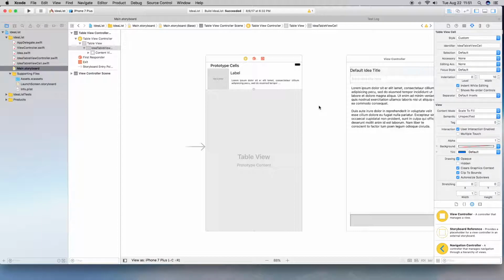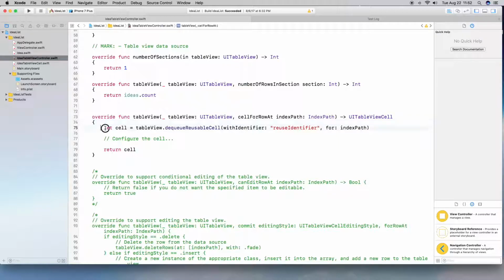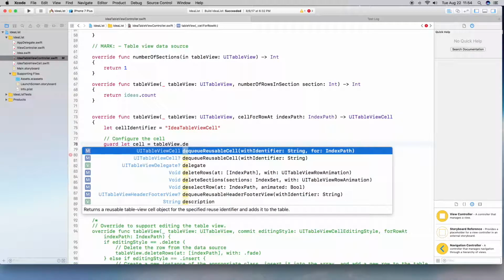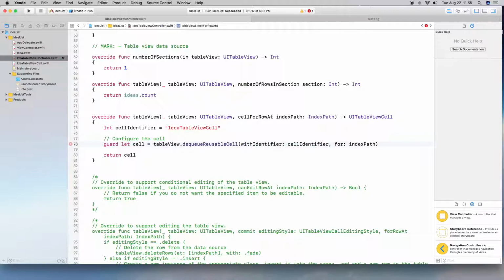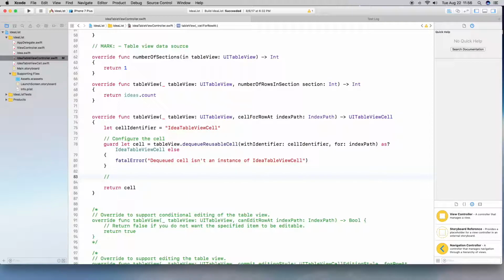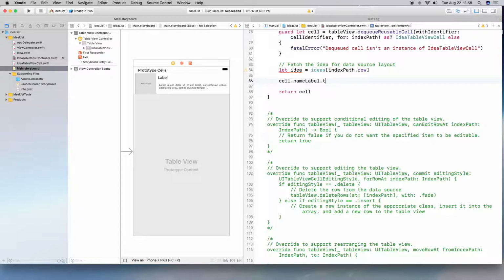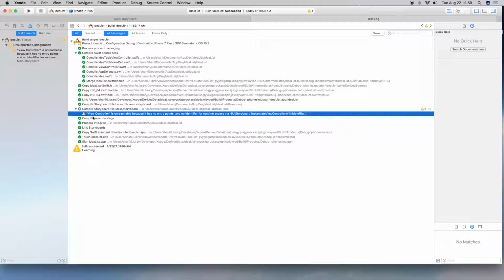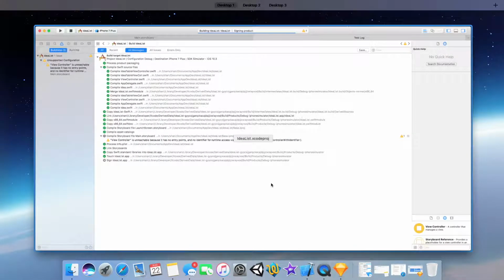Configure TableView 6.2 - 10 App Project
So this week, its all about configuring and displaying the cell in this Part 3 of 3. I'll be implementing the tableView(:_:cellForRowAt:_:) method.

It going to be interesting, so hopeful you find it helpful.